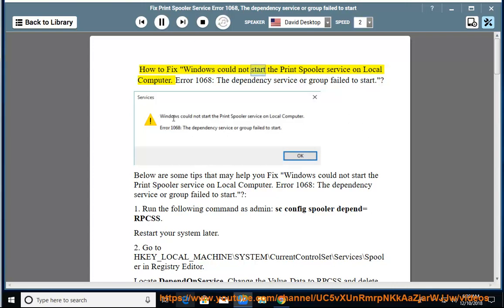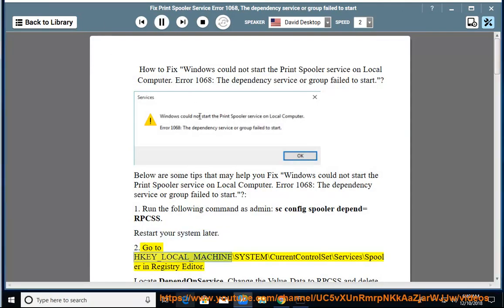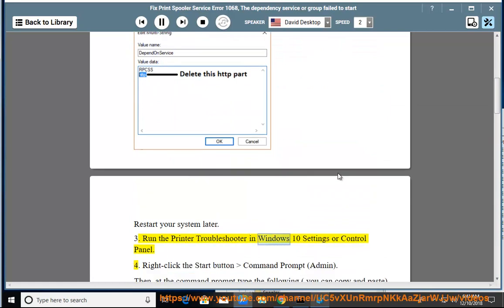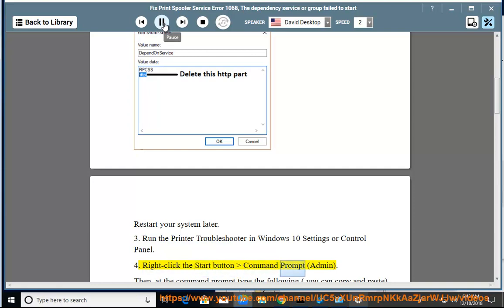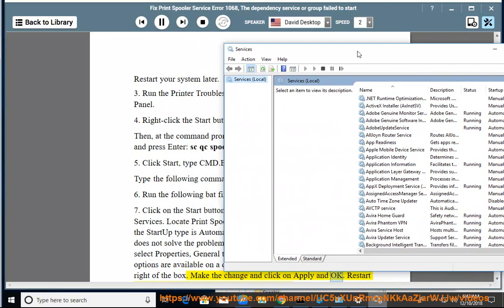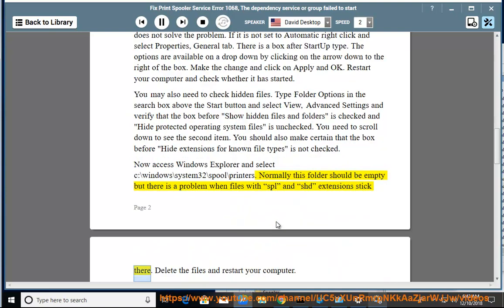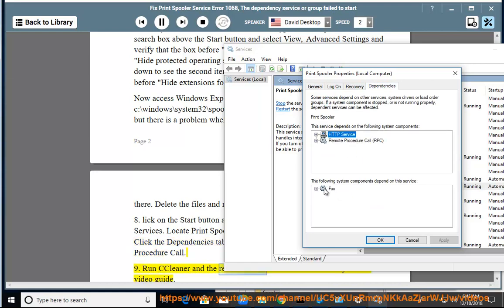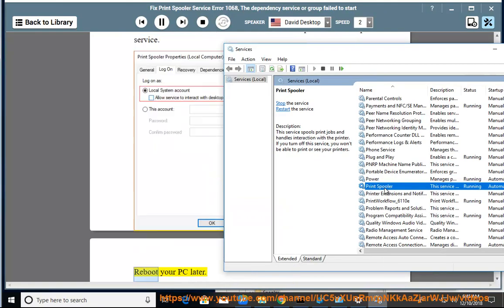Fix Windows could not start the Print Spooler service on Local Computer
This vid helps Fix Windows could not start the Print Spooler service on Local Computer (aka, "Windows could not start the Print Spooler service on Local Computer. Error 1068: The dependency service or group failed to start."). Try Avast Internet Security@ and clear potential malware in your system. Learn more?

Fix games randomly uninstalled or deleted by Xbox One
Install Google Chrome Extensions on Android Using Yandex Browser
Turn off web notifications for Chrome in Windows/macOS/Android